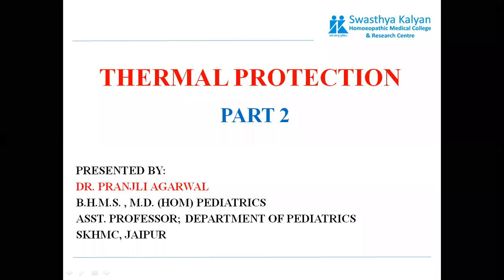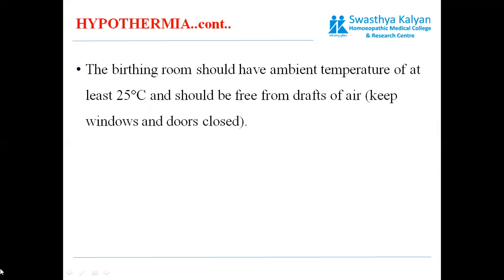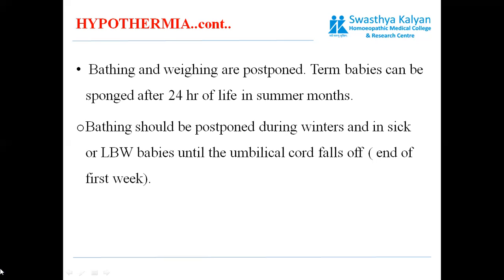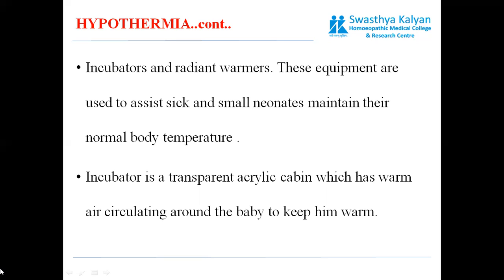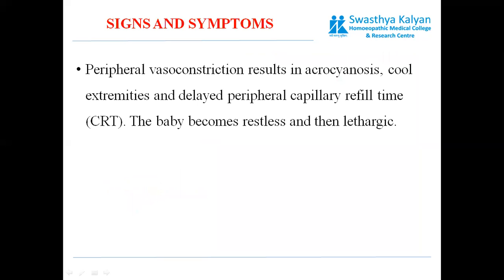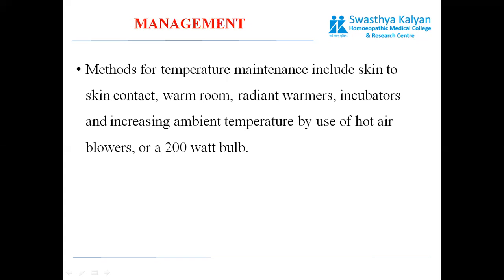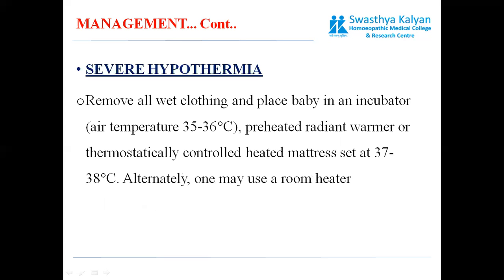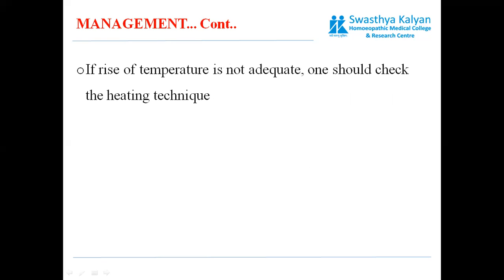PRACTICE OF MEDICINE-THERMAL PROTECTION PART 2-B.H.M.S FINAL YEAR